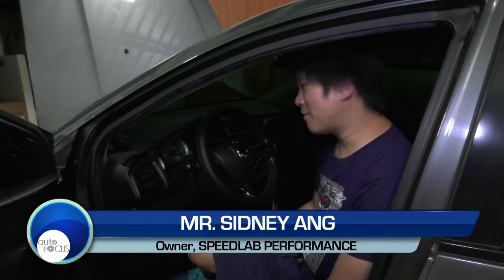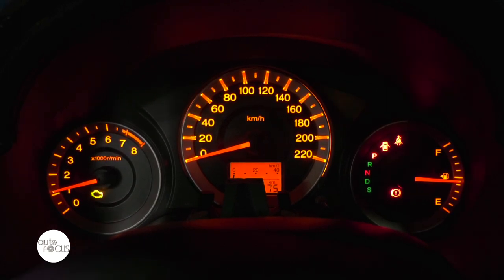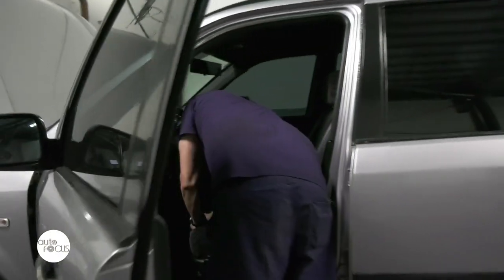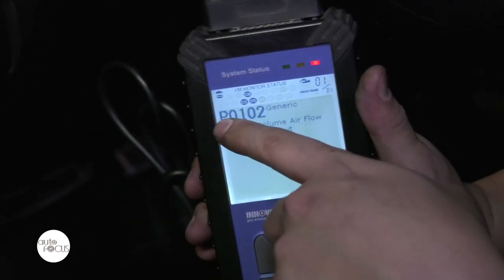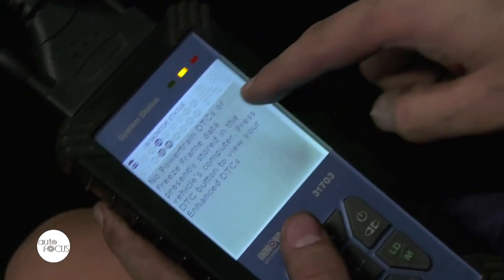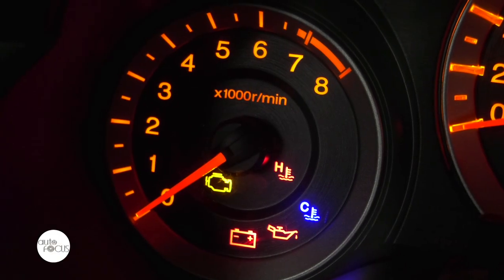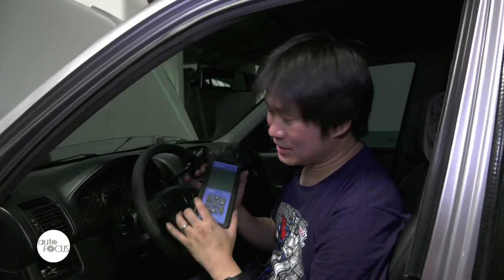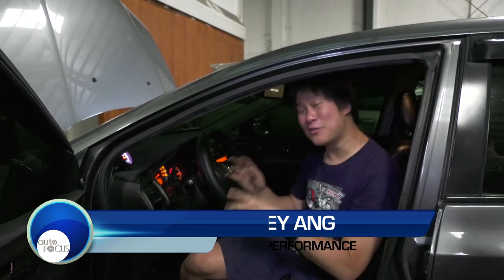Check Engine Light | Autopedia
Your car tells you to check your engine? Sidney Ang of Speedlab tells you why you should not panic.